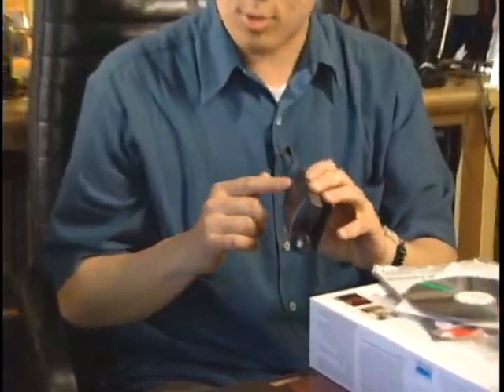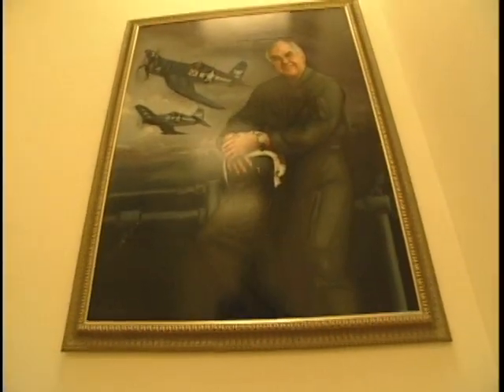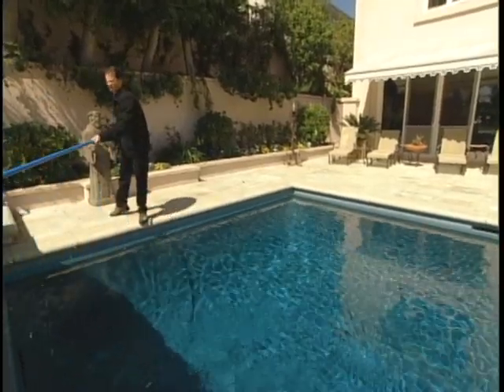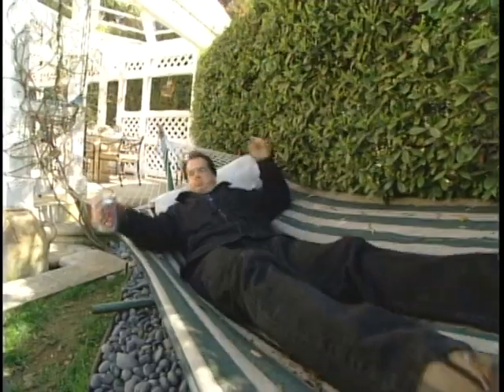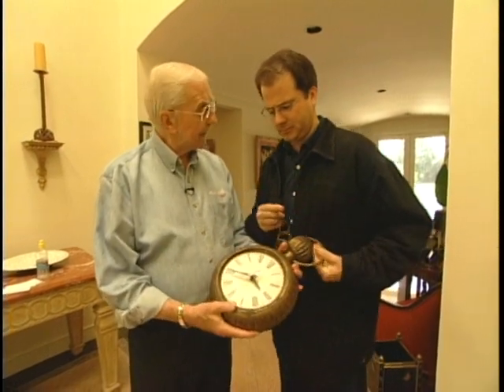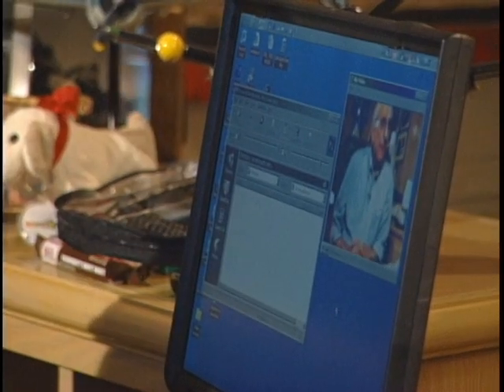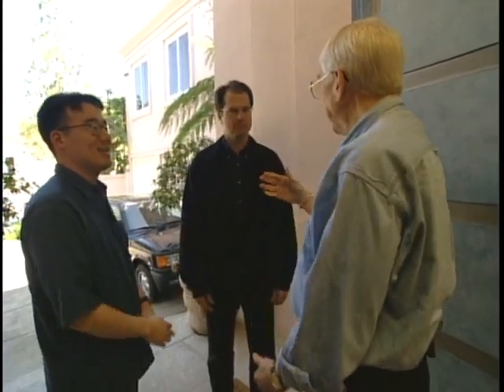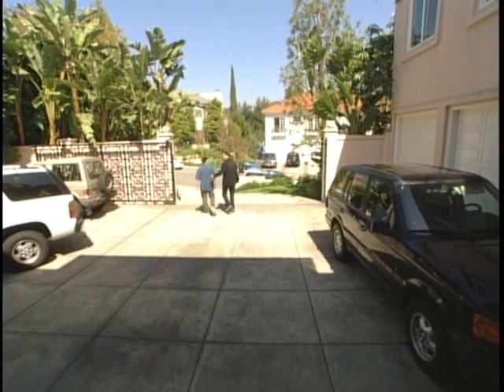The Screen Savers: House Call Ed McMahon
A short video of the last time I saw Ed McMahon at his home in the Santa Monica hills. I think this was back in 2003.